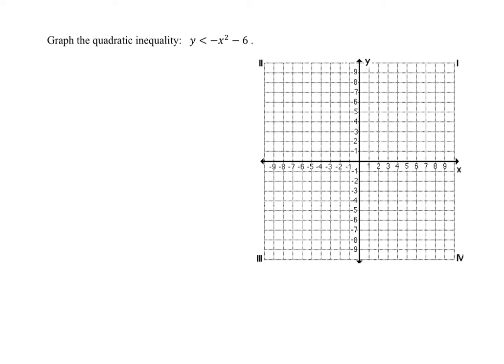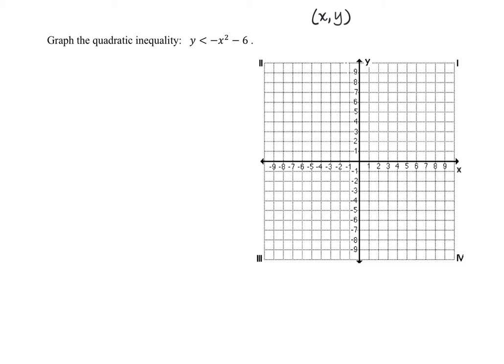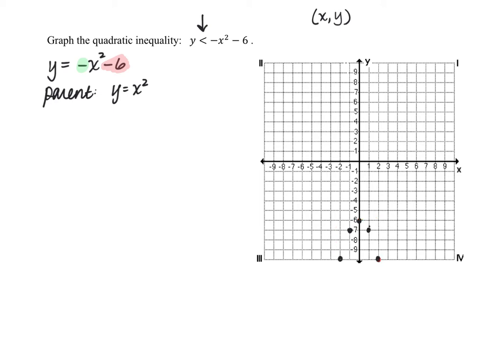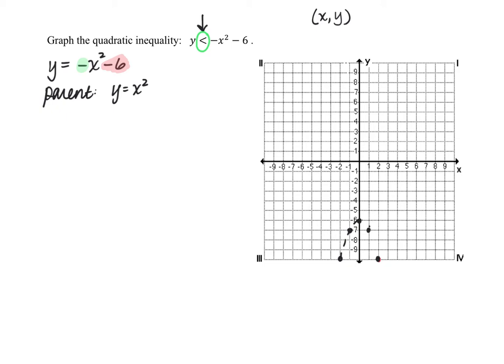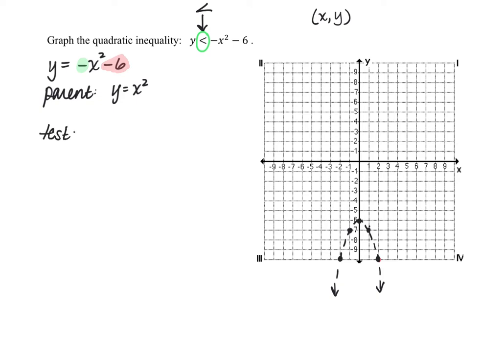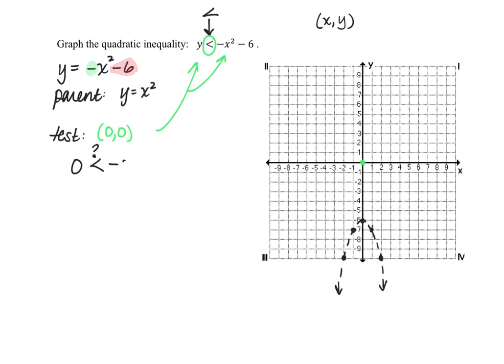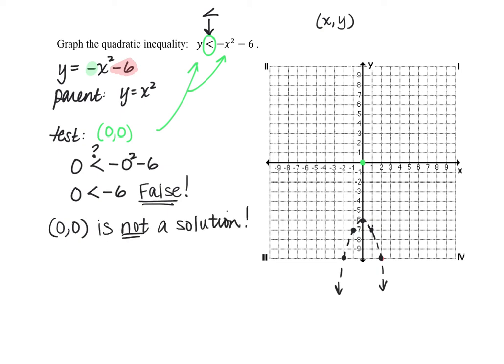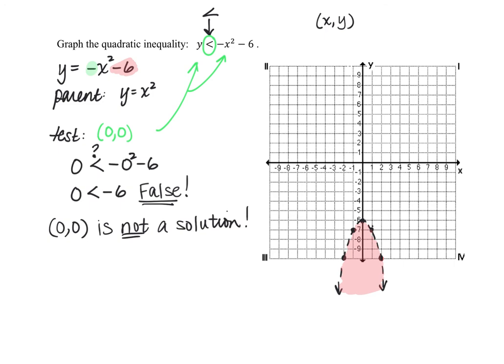Solving a Quadratic Inequality